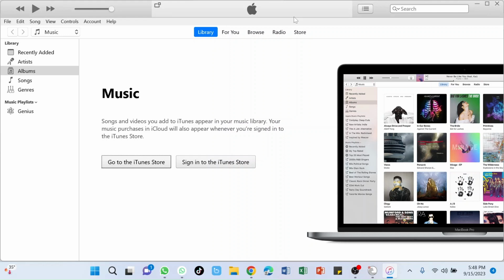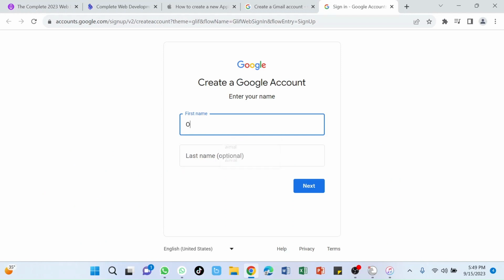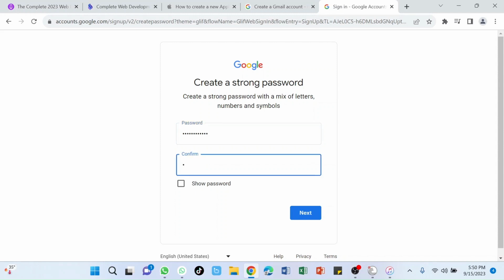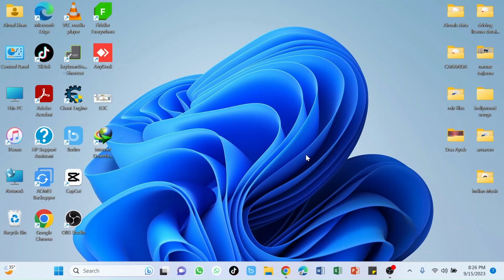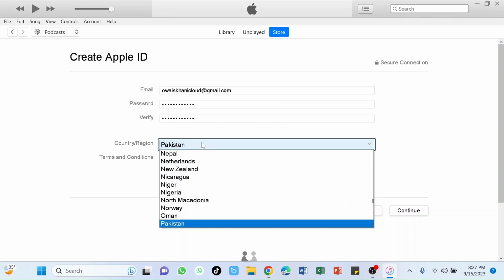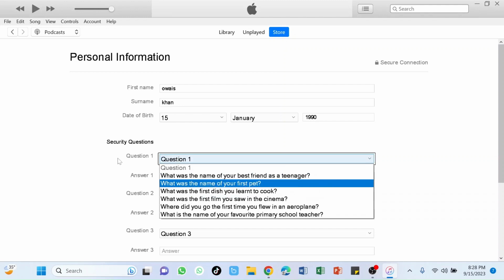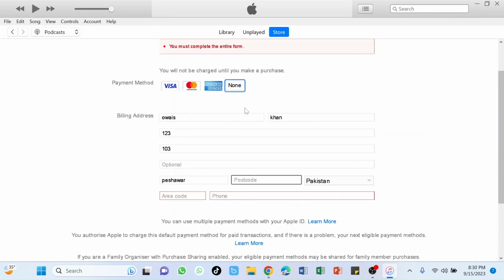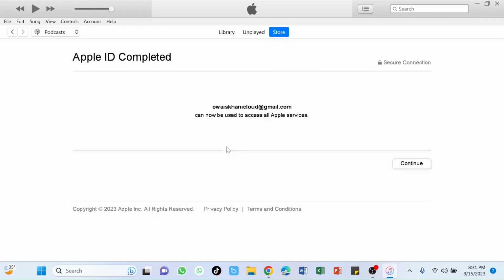How to Create an Apple ID with Gmail | Apple ID without credit card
To create an Apple ID, follow these steps:

Easy Method
1) Create Your Gmail Account
2) Sign up For Apple id
3) Create Account .

how to make an apple id,
how to make an apple id with Gmail
create new apple id
howto create an apple id without credit card

Open the "Settings" app on your iPhone, iPad, or iPod touch.
Tap on your name at the top of the Settings menu.
Scroll down and tap on "Sign in to your iPhone/iPad". If already signed in, tap on "Sign Out".
Tap on "Don't Have an Apple ID or Forgot It?" and then select "Create Apple ID".
Choose your birthday and select your country or region.
Optionally, set up two-step verification or two-factor authentication for added security.
Your Apple ID has been created and can now be used to access various Apple services and apps.
Remember to keep your Apple ID password secure and enable features like Face ID or Touch ID for additional protection